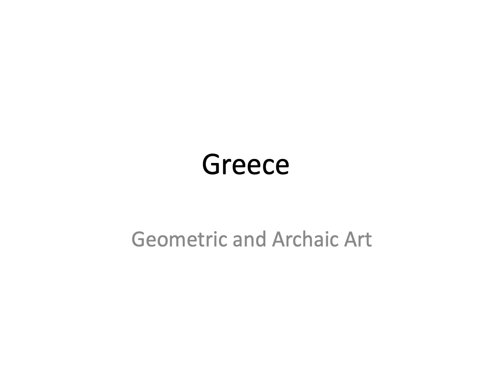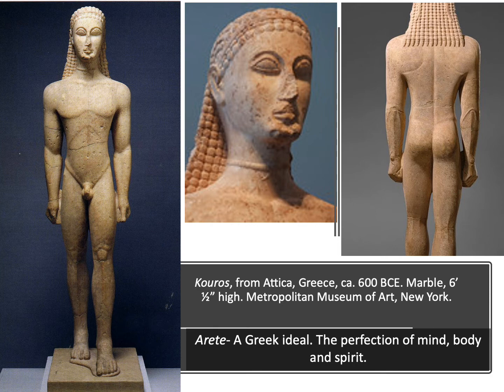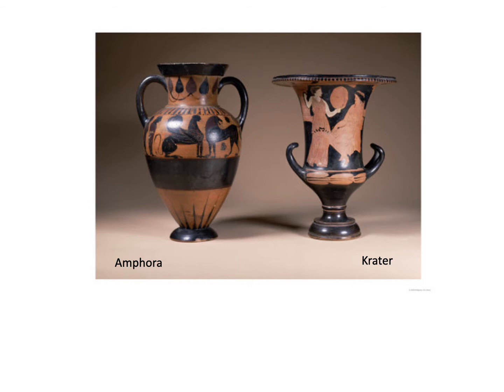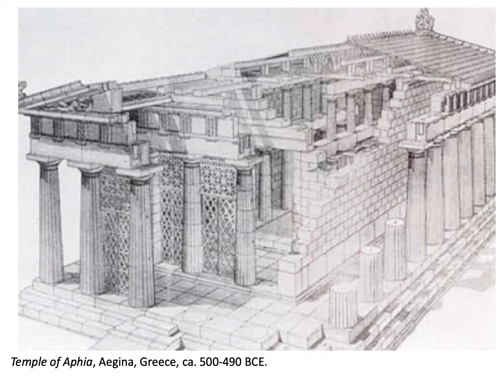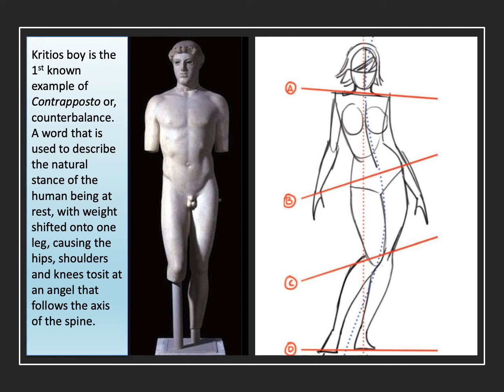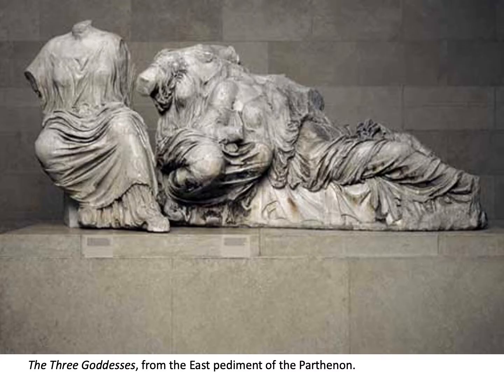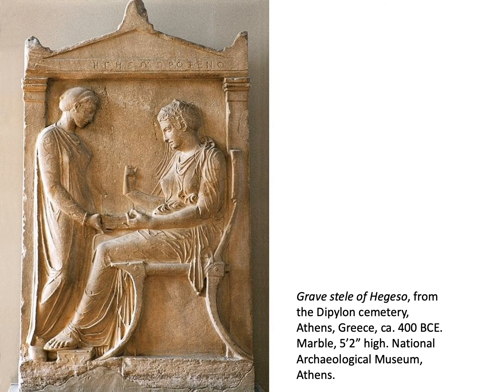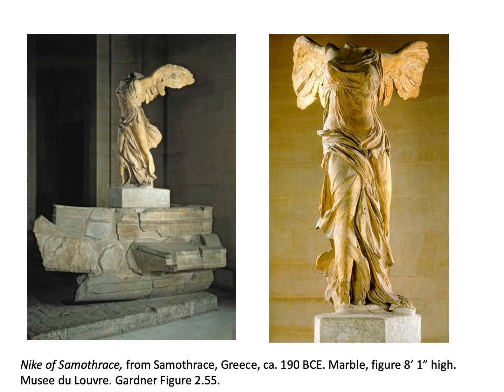Ancient Greece FNL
AH1 Geometric-Hellenistic